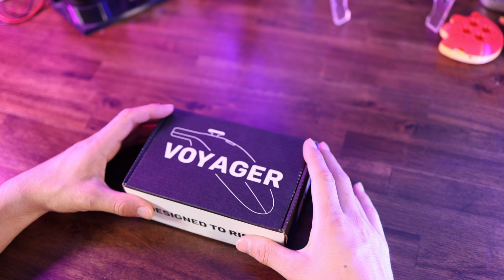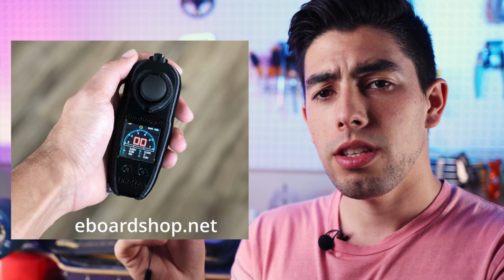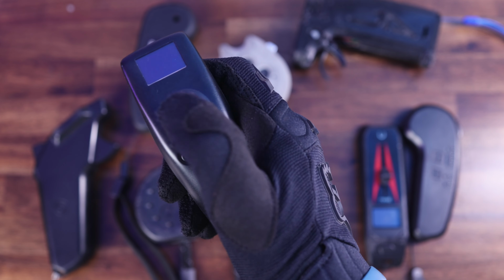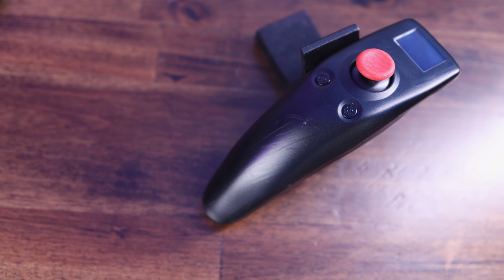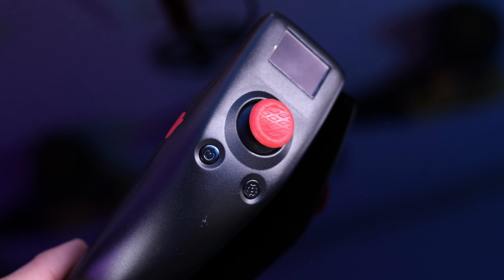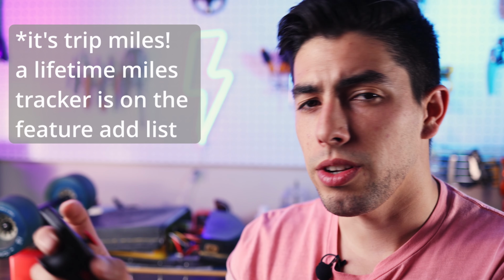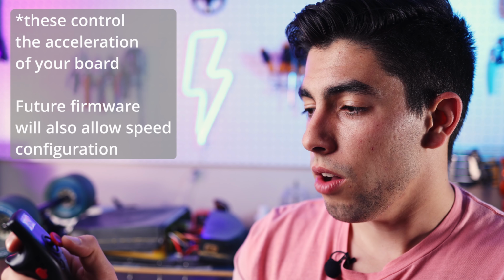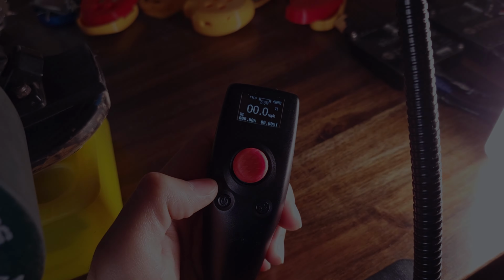Build Kit Boards Voyager Remote: Detailed First Look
In this video, I give you a first detailed look at the brand new Build Kit Boards "Voyager" remote. This remote is a brand new offering, a collaboration between Spintend electronics and Build Kit Boards (Summit Labs).

The Voyager remote is a Nunchuk/joystick-style remote with a fairly wide array of functions.  The internal electronics are based on a different remote that Spintend produced, which was paired with the Spintend Ubox ESC's.  For this remote, it should also be fully compatible with the Ubox ESC's, as far as I know.  There are multiple functions on the receiver that correspond to functionality on the Ubox that is not commonly seen on other VESC-based ESC's.

You can purchase the Voyager remote directly from Build Kit Boards at the following link (aff):

Build Kit Boards also produces the popular Duo and Tayto DIY kits, although they appear to be out of stock at time of posting,  They also have worked on an ESC called the Xenith, which has been in and out of stock but is widely regarded as a fairly solid VESC-based ESC. If you'd like to purchase those, you should get a discount with code "RBEM."

Get $20 off with code RBEM

Main Camera
Secondary Camera Equivalent
Overhead Camera
Lav Mic
Panel Lights
Tube Light
Extra Light

Timestamps:
0:00 BKB Voyager?
0:58 Unboxing
2:34 Epic B-Roll
3:04 Video Layout
3:38 Size & Shape
8:03 Size Comparison
8:45​ Durability & Build Quality
14:36 Functionality
22:12 Things I'm Not So Fond Of
24:10 Beta Testing Improvements
28:15 Final Thoughts

Keep in touch with me and my projects on social media at the following: